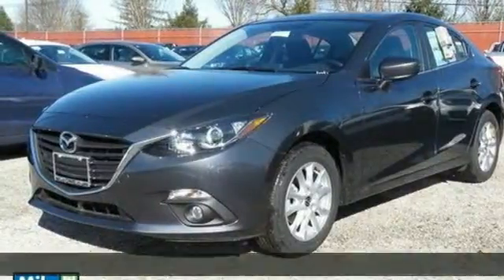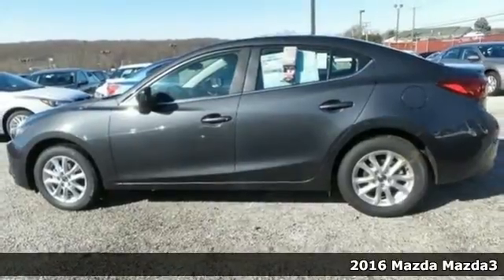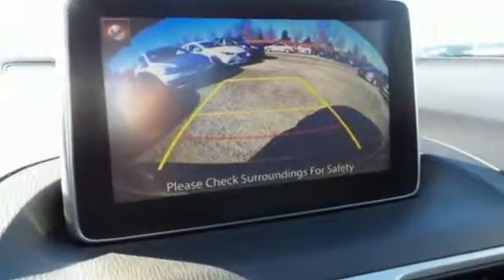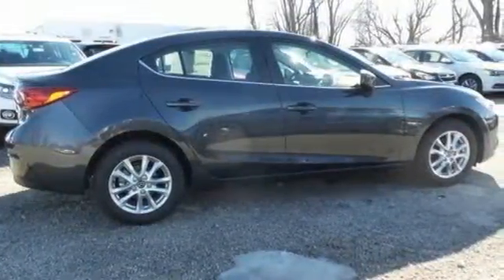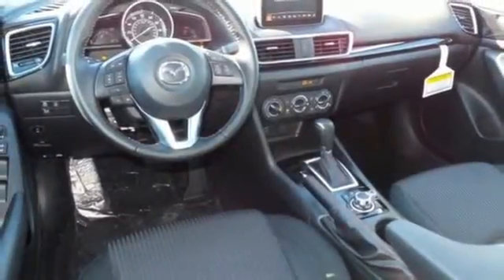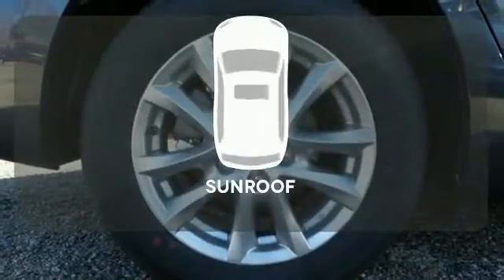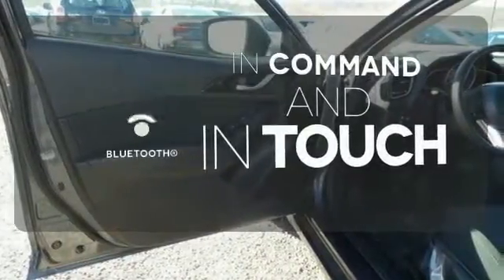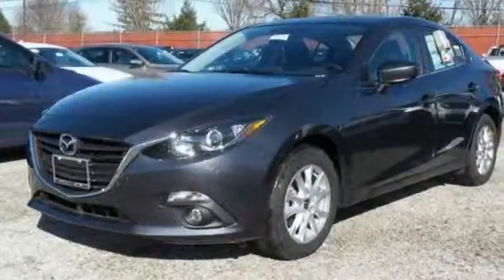New 2016 Mazda Mazda3 Baltimore, MD M16454 - SOLD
Year: 2016
Make: Mazda
Model: Mazda3
Trim: i
Engine: SKYACTIVA®-G 2.0L 4-Cylinder DOHC 16V
Transmission: 6-Speed Automatic
Color: Gray
Interior: Black
Stock #: M16454
VIN: 3MZBM1V78GM248509

Address:
6624 B Baltimore National Pike